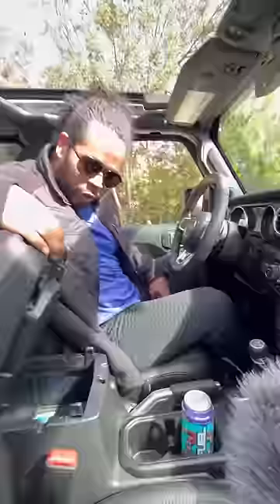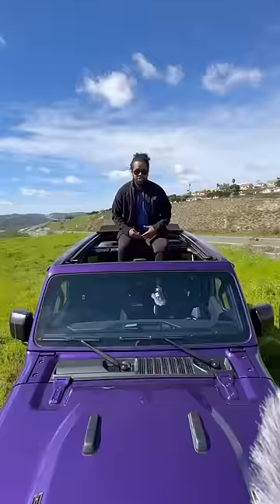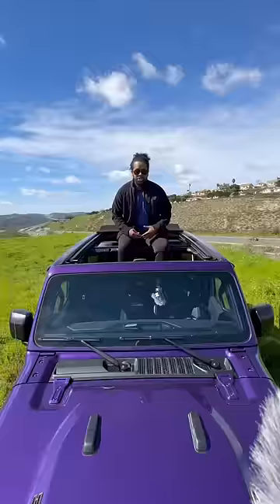Jeep is CRAZY for this $90K Wrangler! 😱